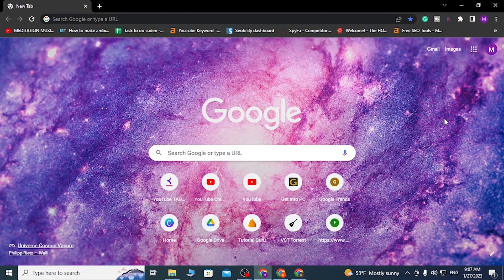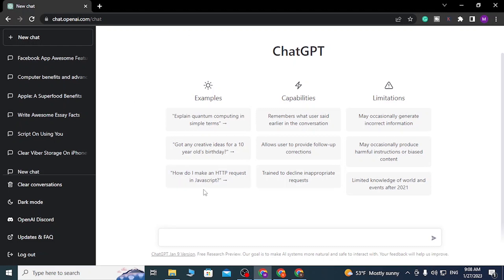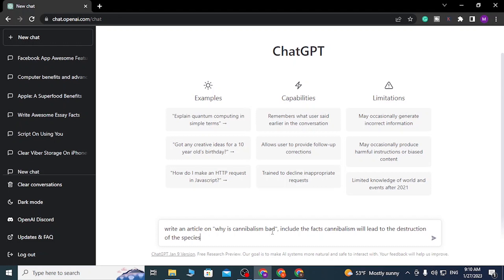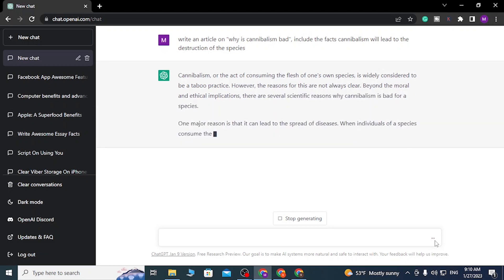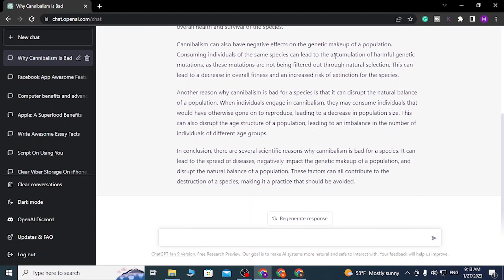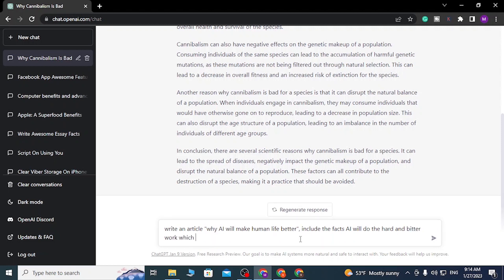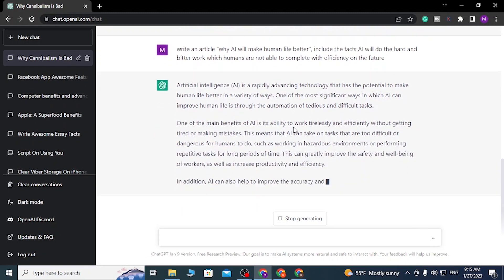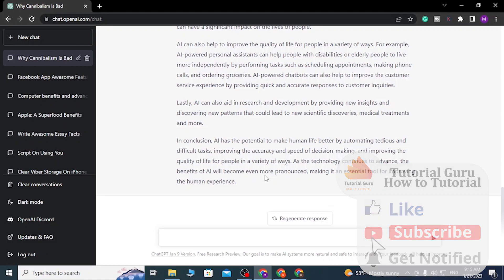How to Write Article on Chat GPT? Use Chat GPT to Write Article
How to Write Article on Chat GPT 3 AI writer? Write Blog Article Chat GPT | Chat GPT 3 Tutorial

Learn how to write an awesome article on the chat gpt 3 ai writer model.
Become a Pro at Writing with Chat GPT-3 AI Writer: A Step-by-Step Guide. Unlock the full potential of GPT-3 AI writing technology with our guide on how to write an article using Chat GPT-3. Learn how to access the model, fine-tune it, and create engaging content. This video will show you quick and easy steps to write an article on the chat gpt  AI. So, watch till the end for all the steps.